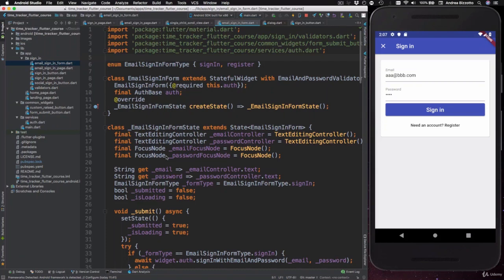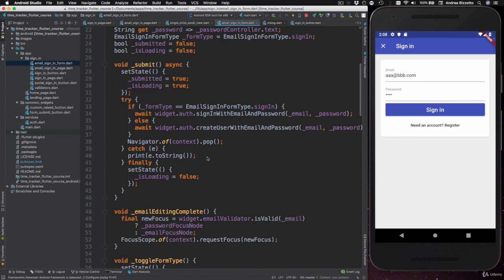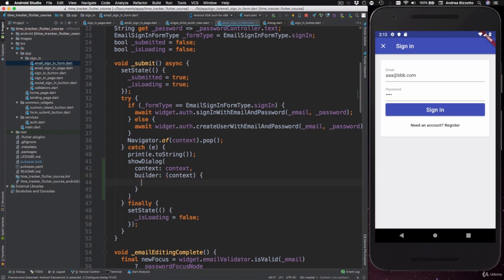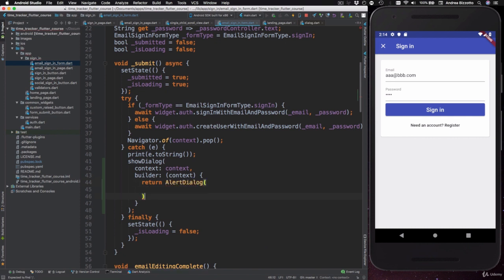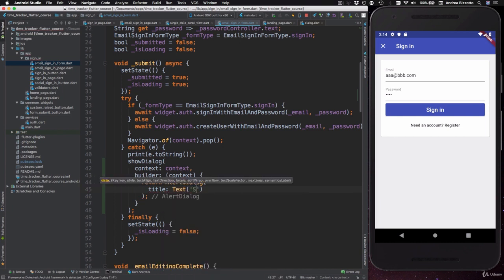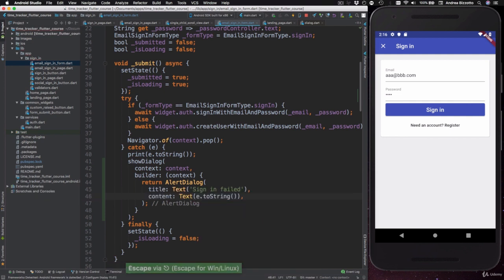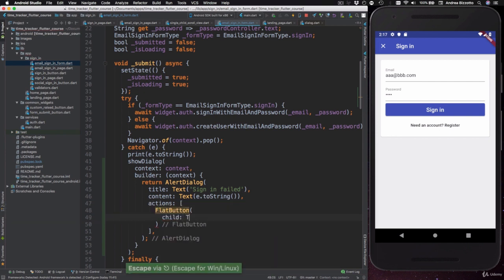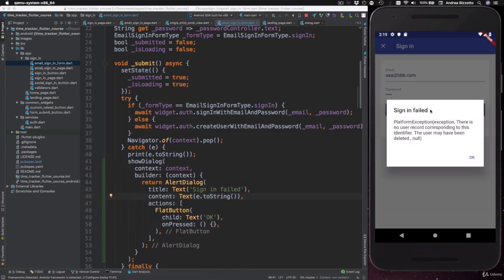209 Showing a dialog